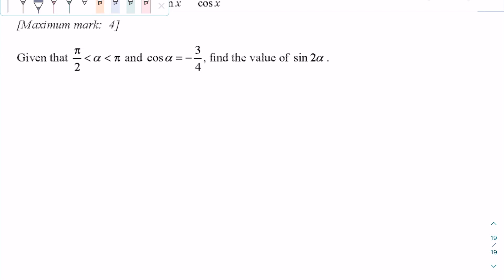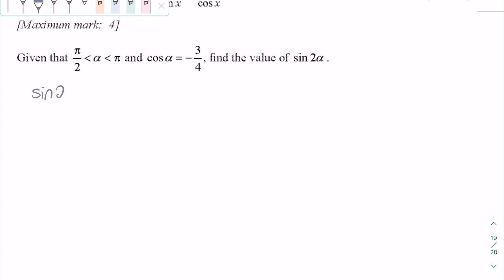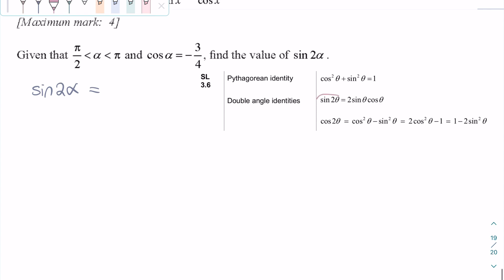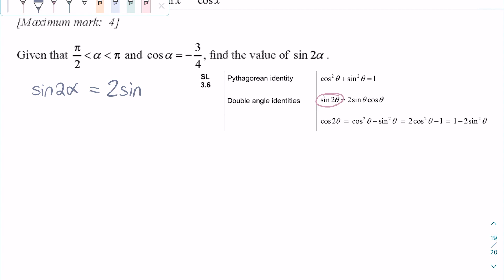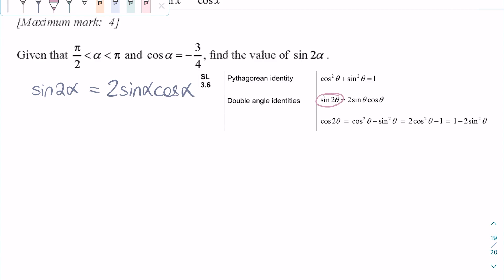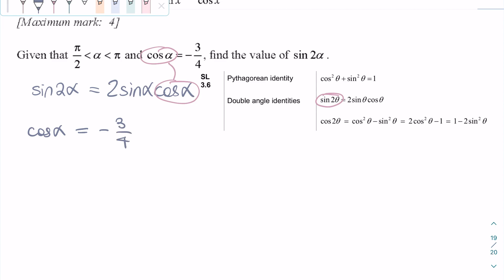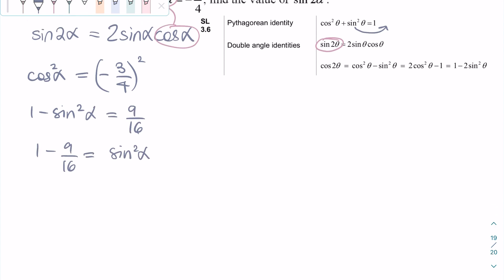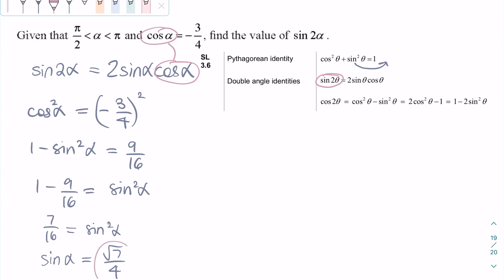IB HL Math AA | Trig past exam question 14